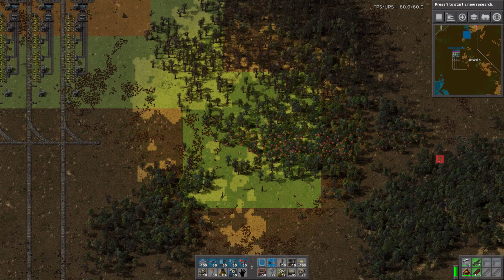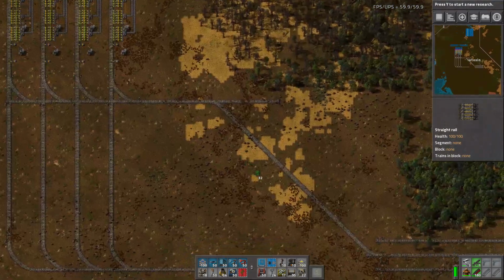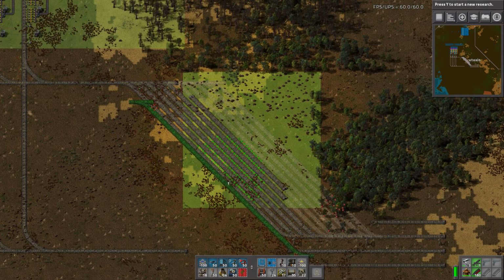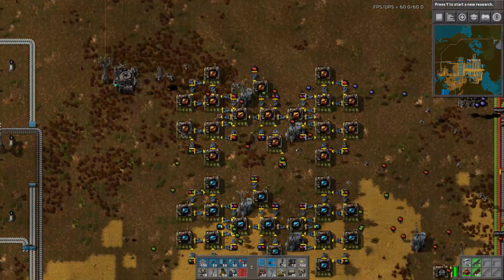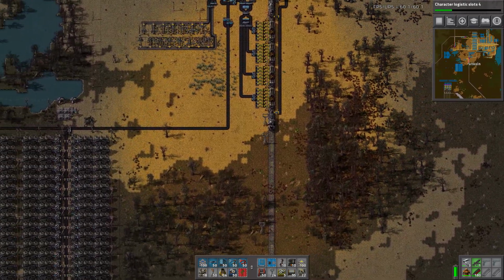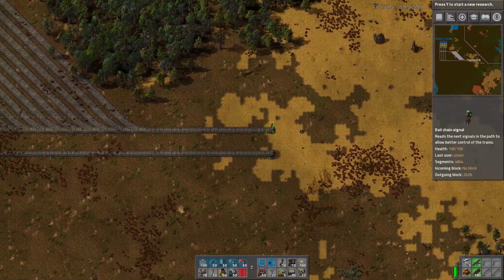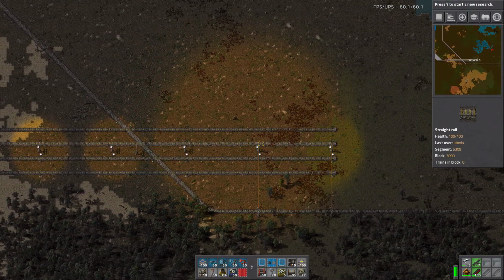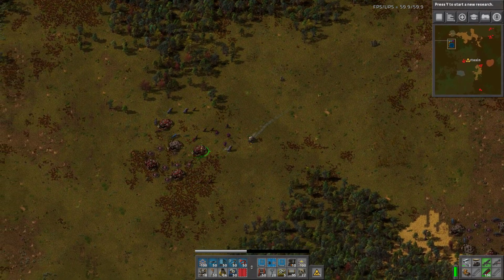Factorio 0.15 Vanilla Plus - Episode 26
Factorio 0.15 has released, and we're going to play! This is a lightly modded playthrough. The resources are spread far and wide, so we're going to have to build a massive train network to supply our base. Let's get building!

Current mod list:

- Deltic Honk
- Long Reach
- Radar Plus for RSO
- Resource Spawner Overhaul
- Smart Trains

This is a Let's Play, containing lots of commentary over the gameplay.